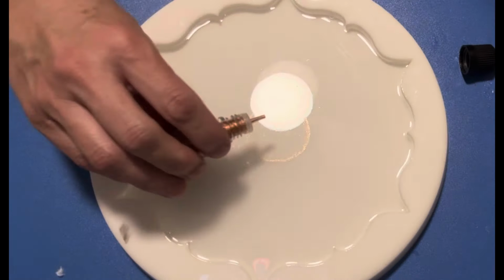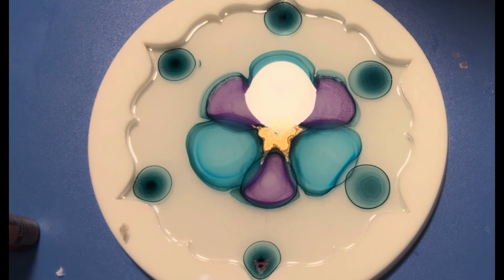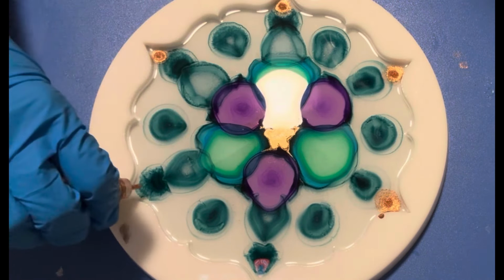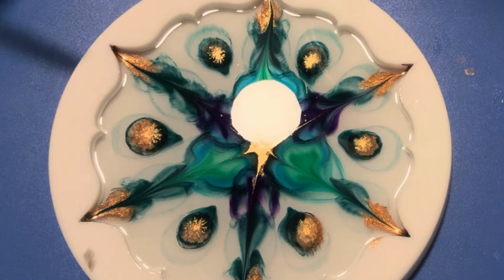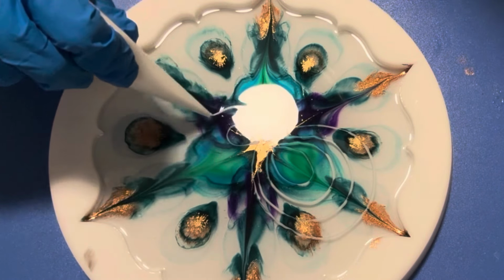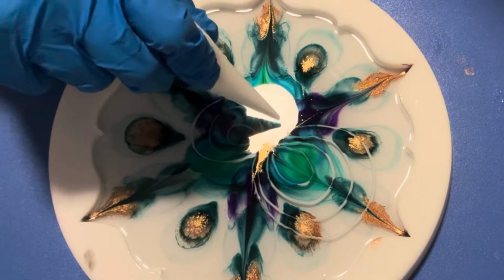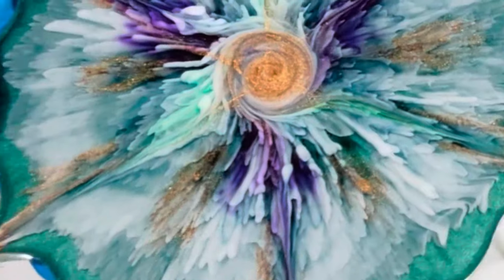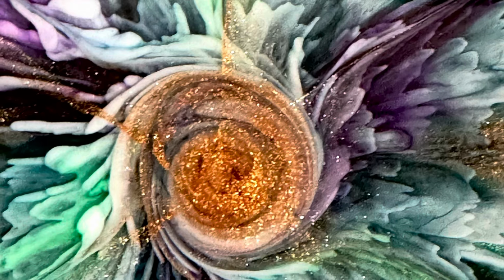022 Feather Flower 3D Bloom Variation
Resin
Resin: UltraCast by EliChem

Mold: Pouring Your Heart Mystique Mold

Inks: Alcohol Inks by Octopus Fluids
Alcohol Inks - Octopus Fluids® Inks for Fluid Art or else: Octopus Fluids

White: Just Resin Titanium White
Titanium White - Basic Epoxy Pigment Paste – JustResin International

Metallic Alcohol Ink by Lets Resin
Metallic Alcohol Ink Set - 24 Metal Color Alcohol-Based Ink, Shimmer Mixatives Epoxy Resin Paint Colour Dye Great for Resin Petri Dish, Yupo, Coaster, Painting, Tumbler Cup Making(10ml Each)

Backing:
MEYSPRING Shiny Malachite - Epoxy...